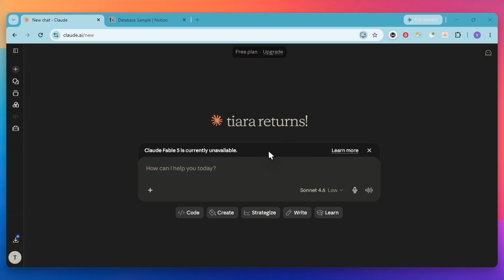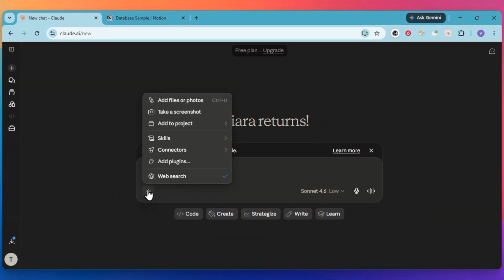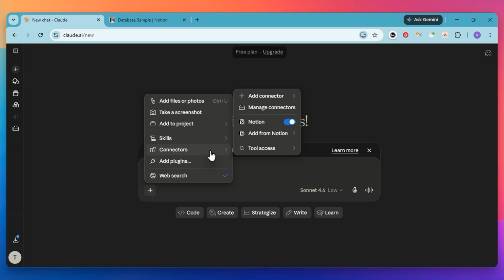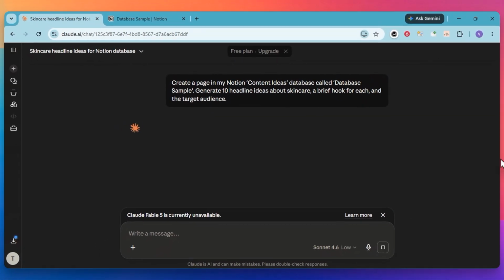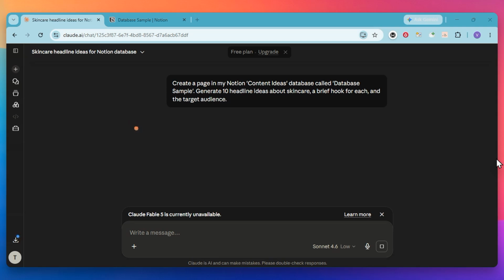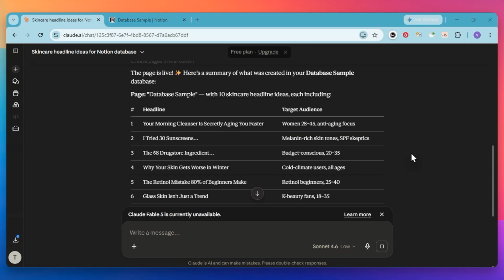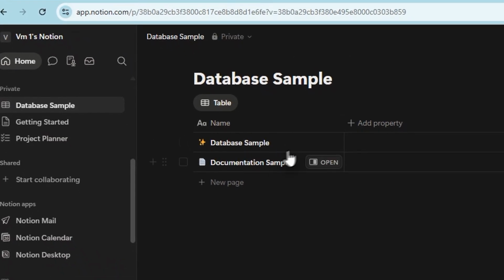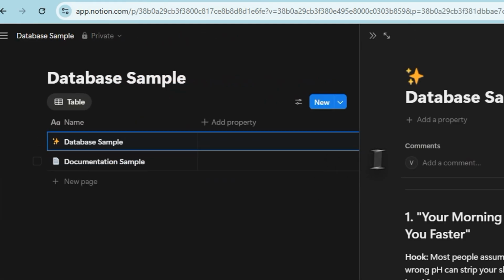How To Use Claude To Generate Content Ideas In Notion (Step-by-step)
Learn how to effectively bridge AI creativity with organized planning. This tutorial demonstrates the process of using Claude AI to brainstorm high-quality content topics and seamlessly integrating them into your Notion workspace.

In this video, you will learn:
- How to write effective prompts for Claude to get better content ideas
- Direct methods to sync AI-generated brainstorming into Notion tables
- Tips for organizing your content calendar using AI suggestions
- Best practices for refining AI output for your specific niche

Streamline your workflow and never run out of ideas again by leveraging these two powerful tools together.